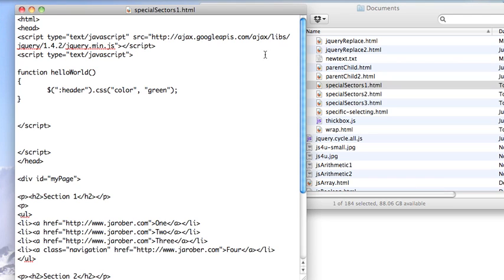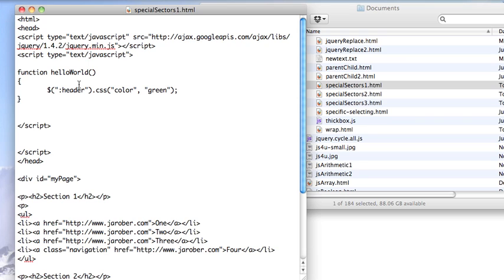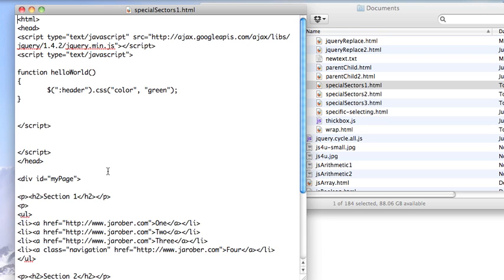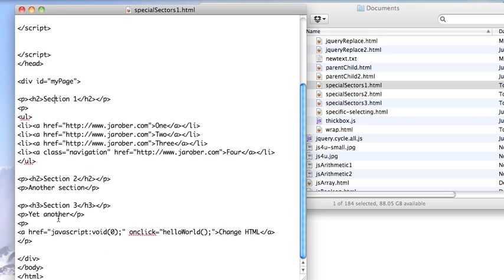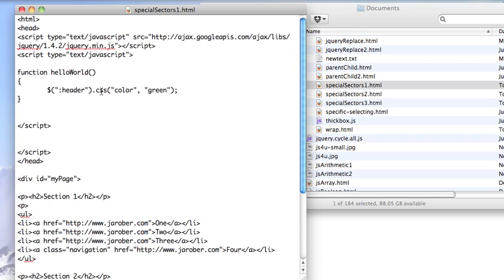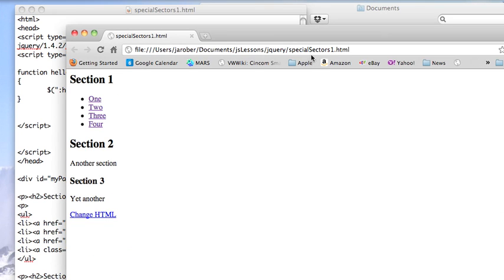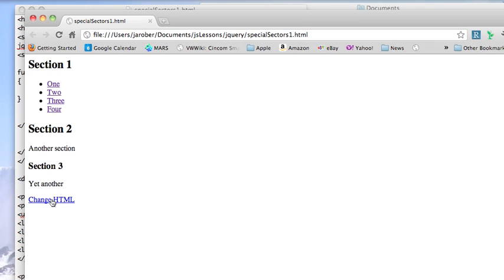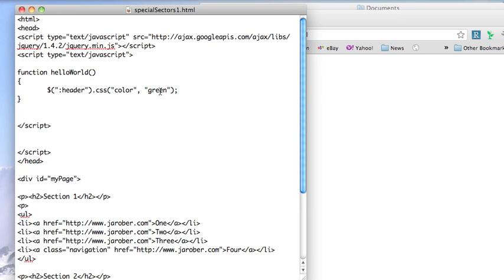JS 4U 90: The :header selector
JQuery has some special selectors that can be used to make some kinds of searches easier.  Today we'll look at the :header selector.